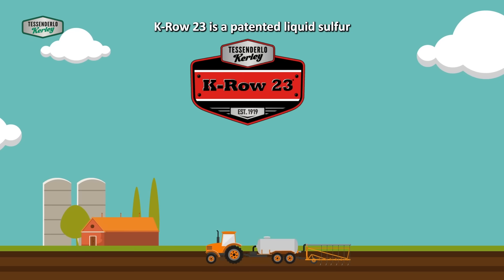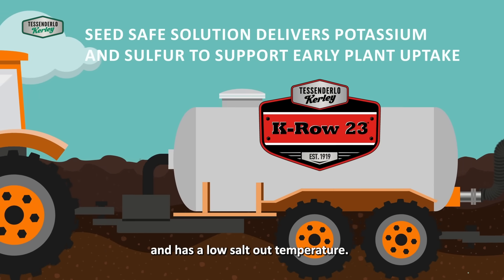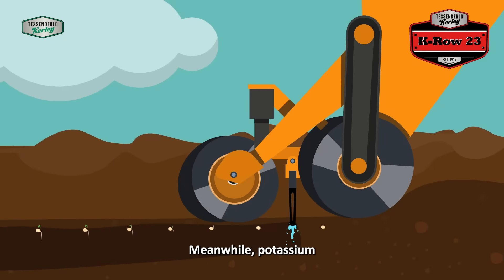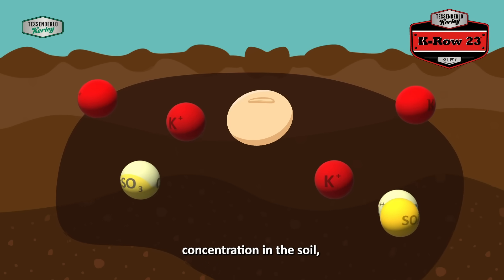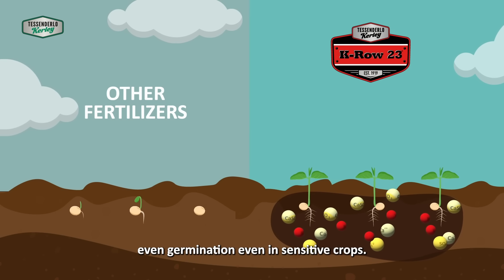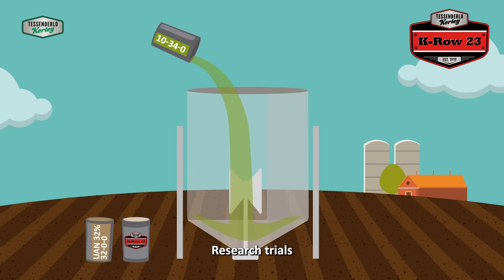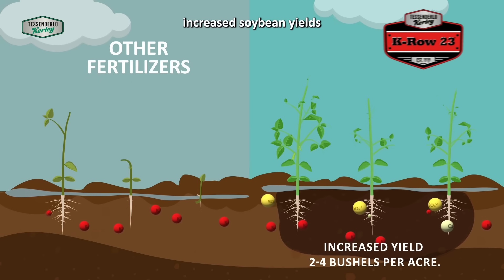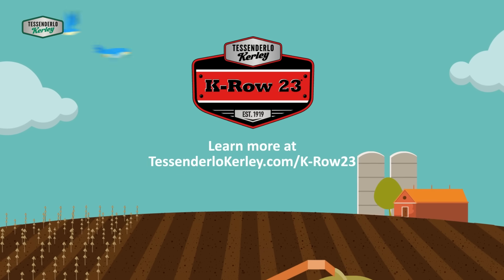K-Row 23, Your Seed-Safe Solution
Seed-Safe Potassium & Sulfur

Germinating seeds rely on nutrients stored in the soil to provide vital energy for root growth. Cold soils can limit nutrient availability and uptake, as well as root growth. Meanwhile, potassium and sulfur deficiencies can severely reduce or delay plant growth, which in turn postpones maturity and impacts overall crop quality.

K-Row 23 delivers plant-available potassium and sulfur to supply crops with the nutrients they need when they need them the most. Our seed safe solution delivers potassium in-furrow to support early plant uptake and is an ideal starter fertilizer that helps protect young seedlings from environmental risks.